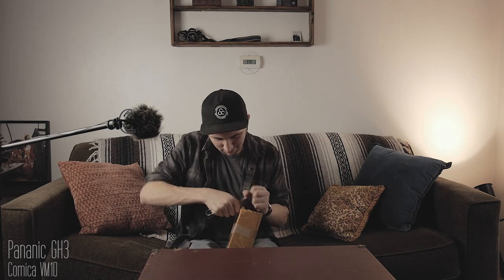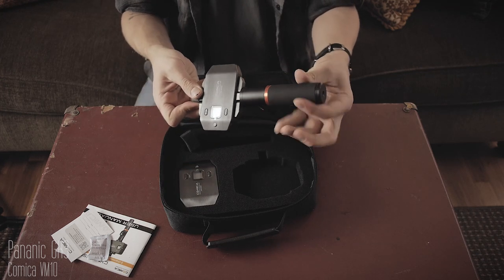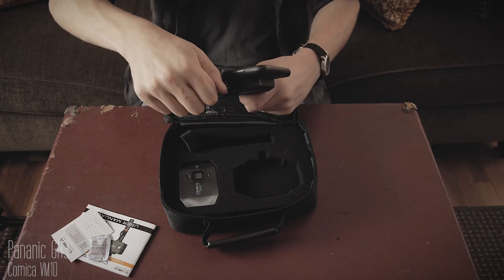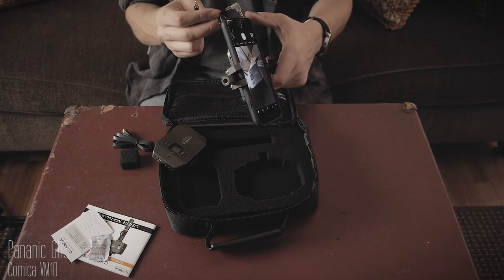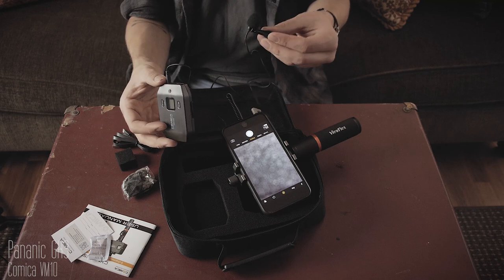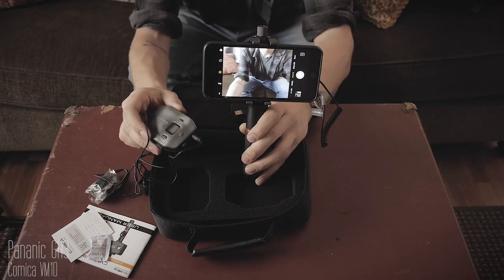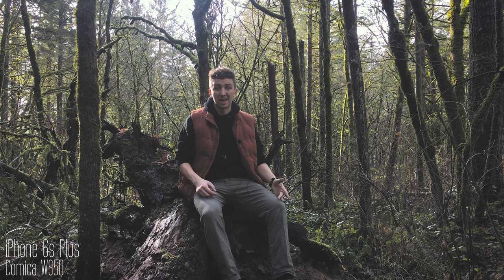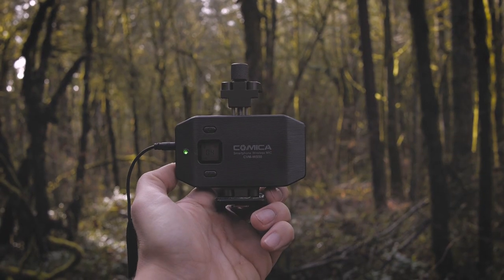Wireless Mic For Your Smartphone! | Comica WS50 Review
Heres my review of this neat little wireless audio system for smartphones!

They make some really solid gear!

Gear I use and Recommend:

Gear used in this video:
Camera:
iPhone 6s plus

Or if you're into stickers I sell a few on my RedBubble page here: